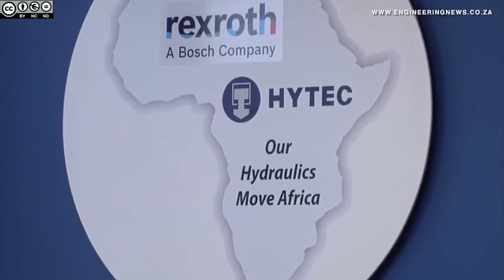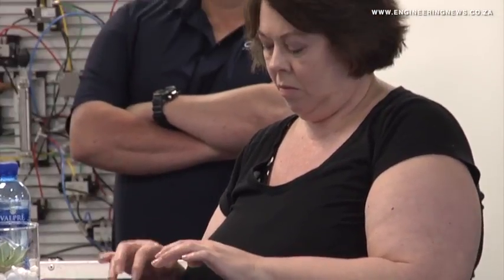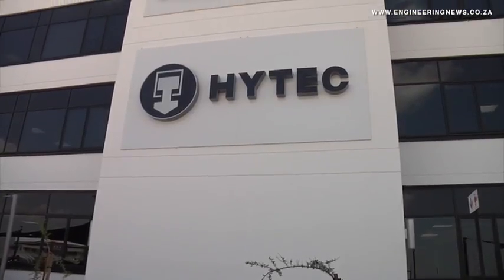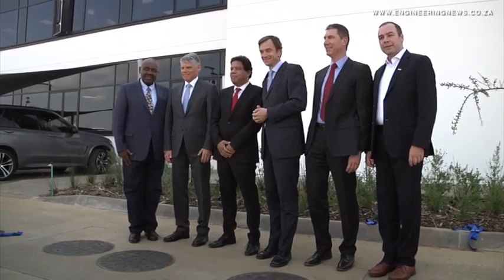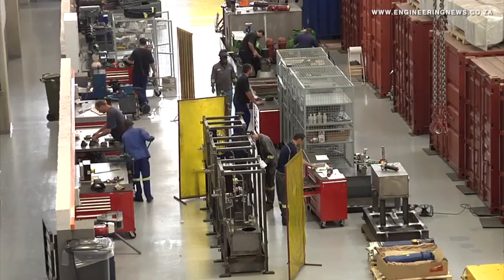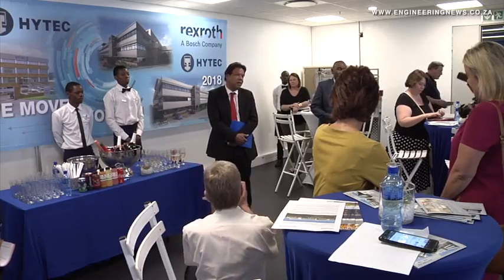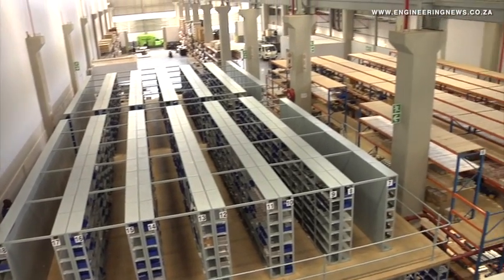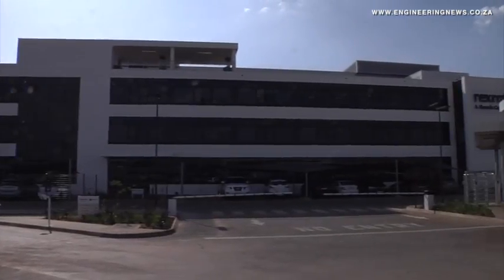Rexroth HUBB launches to fully consolidate companies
The Rexroth HUBB, in Kempton Park, was officially inaugurated in October, with this 16 000 m2 central hub housing the Bosch Rexroth South Africa group of companies, formerly the Hytec Group.